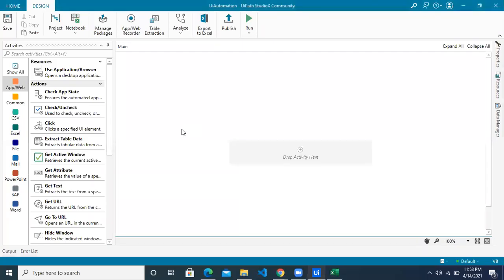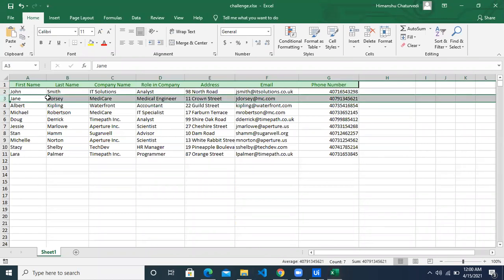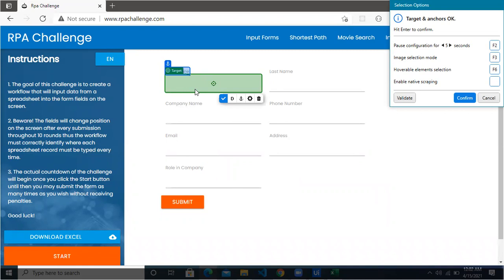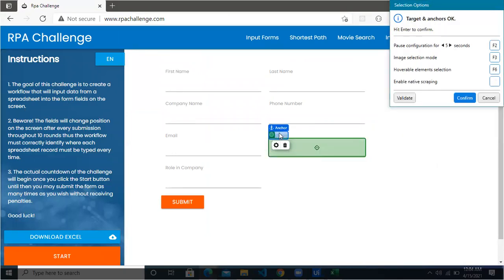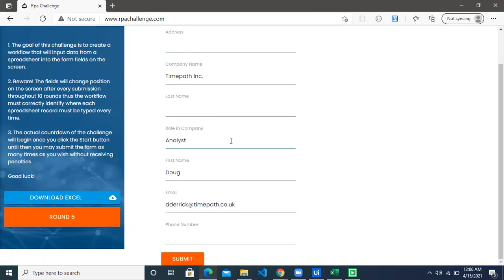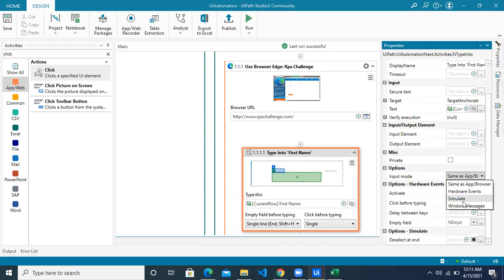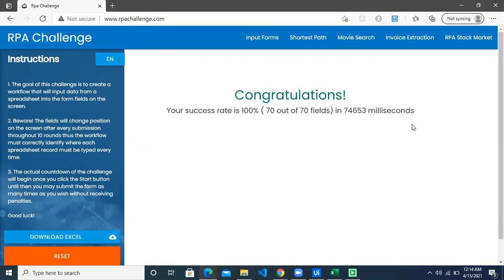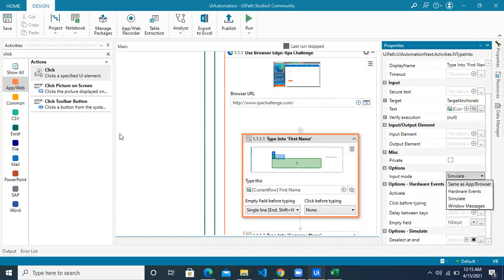UiPath StudioX | UI Automation | RPA Challenge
In this video, we will see UI Automation in StudioX.
We are trying automate the data entry task by reading the records from an excel file and entering that information in website (rpachallenge.com) using UiPath StudioX
We will also see various methods to improve the speed of the data entry BOT.

0:00 RPA challenge overview
Walkthrough of dynamic webpage rpachallenge.com and input excel sheet

1:03 Use Excel File:
Use Excel File resource/card helps to connect with excel file in StudioX

1:33 For Each Excel Row
To read multiple records from excel in StudioX, the For Each Row activity helps to iterate each row in excel

2:20 Use Application/Browser
Use Application/Browser resource/card help to Connect with any webpage in StudioX, and we will use it to connect with website(rpachallenge.com)

3:00 Type Into
Using the Type Into activity, we will be typing the data from Excel in webpage

3:22 Target & Anchor

6:00 Click button

6:22 Input mode - Same as App/Browser

6:45 Run UI automation BOT

9:15 Input mode - Simulate

11:30 Run UI automation BOT